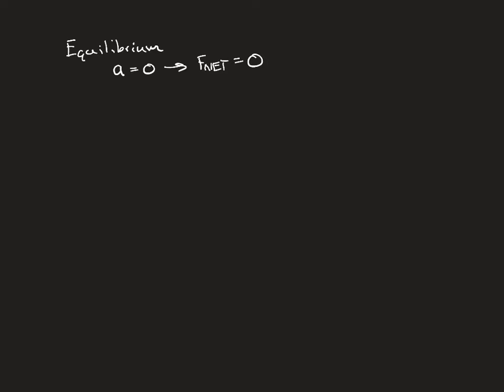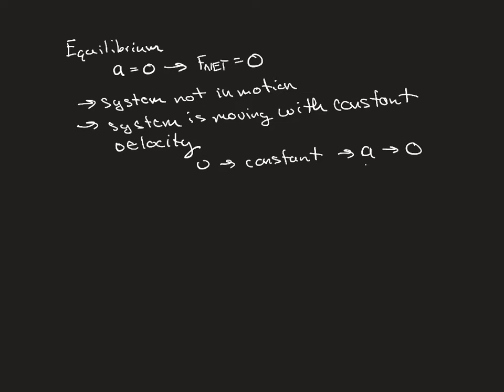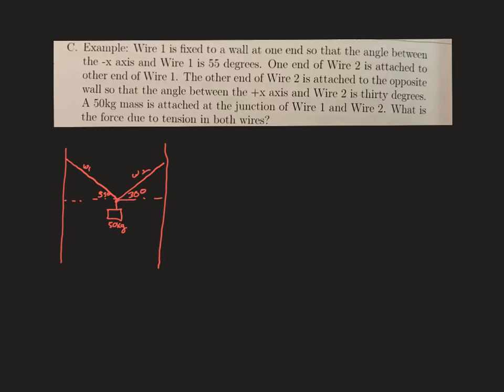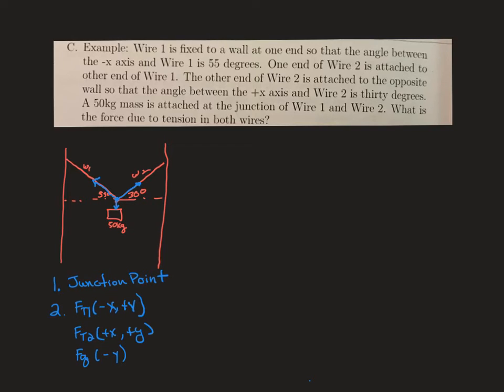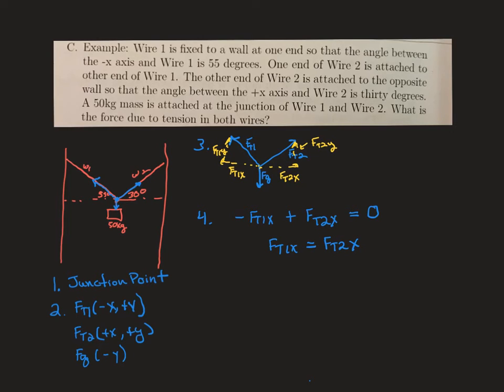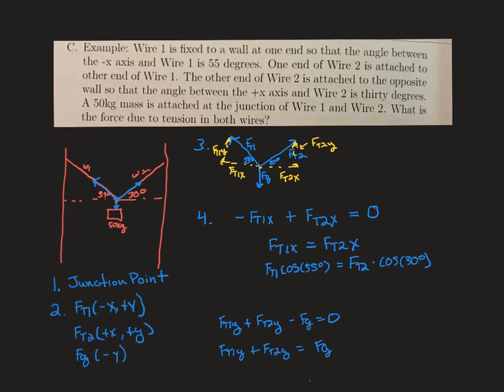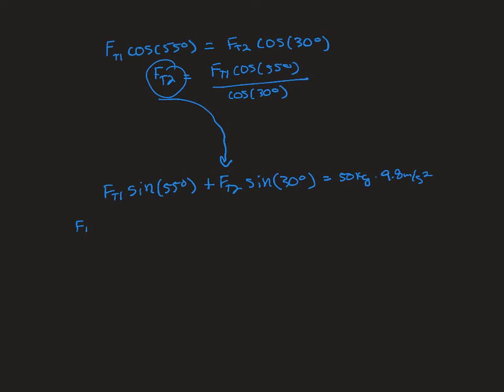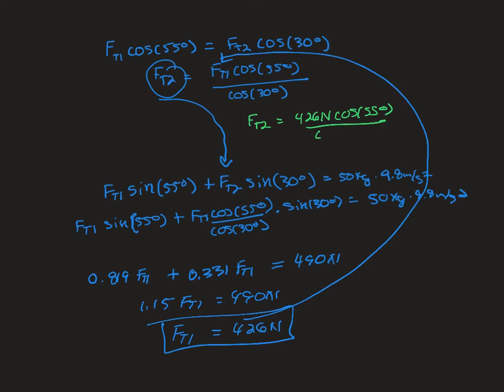Equilibrium for PHYS151